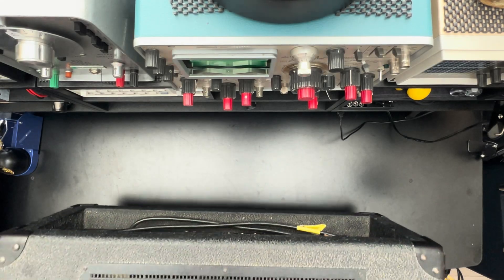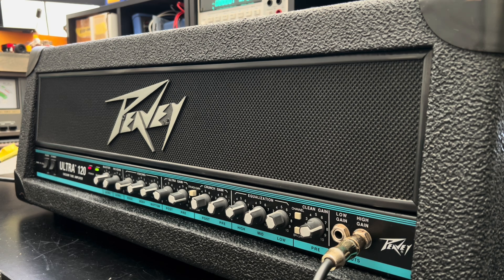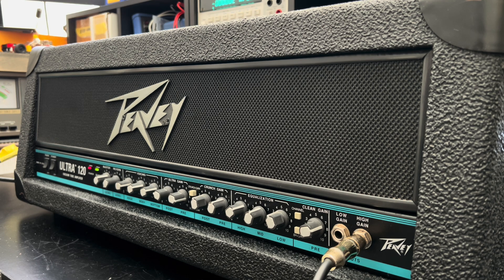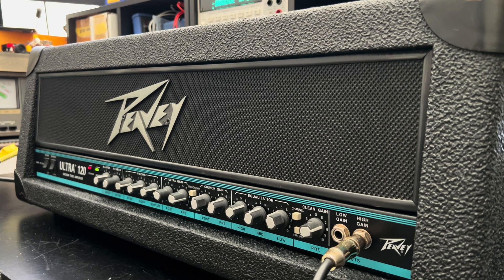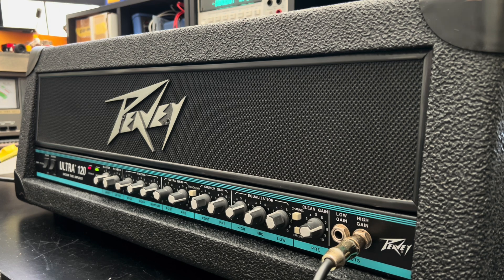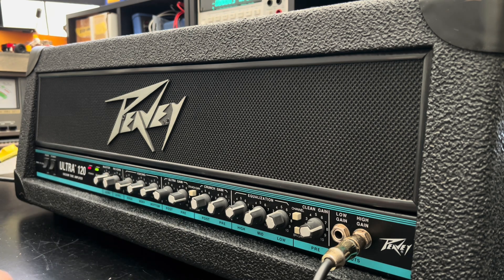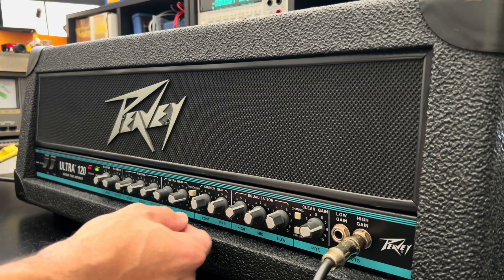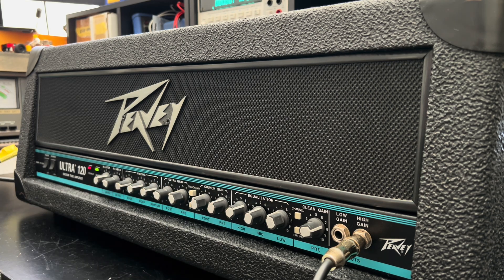1992 Peavey Ultra 120 || Peak James Brown